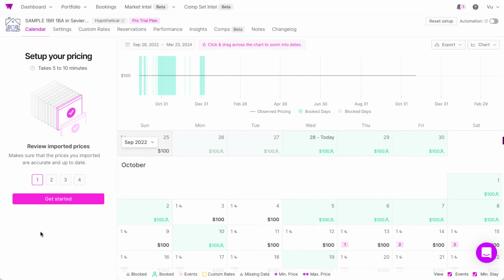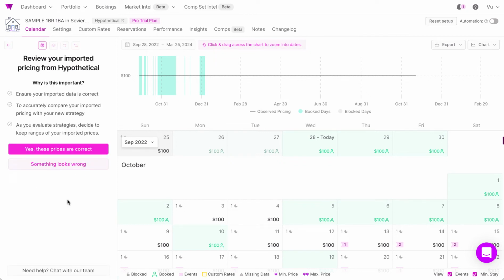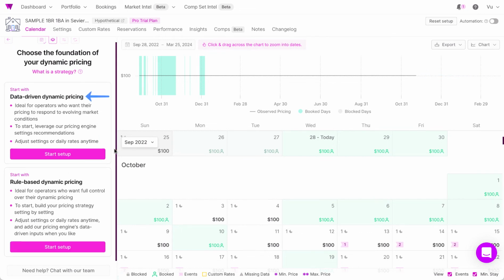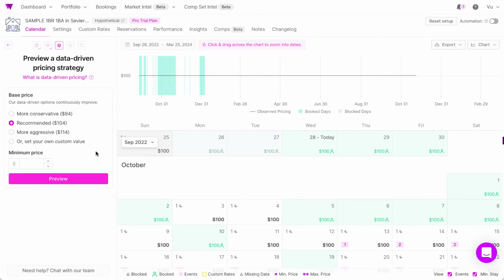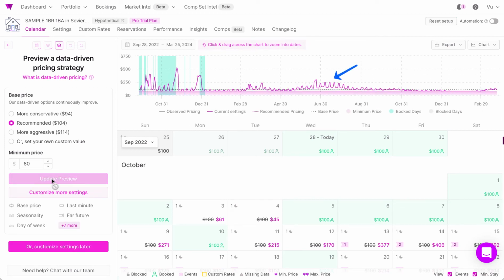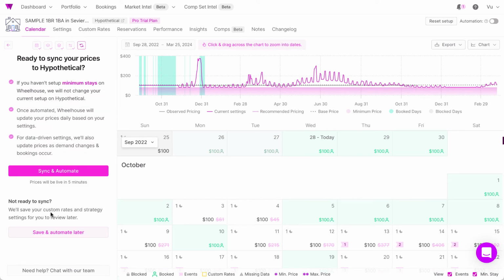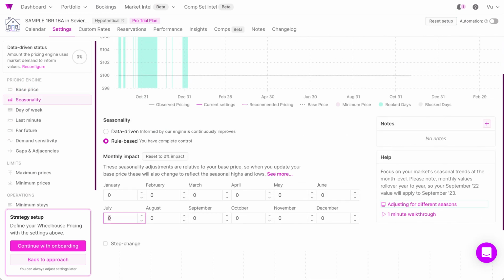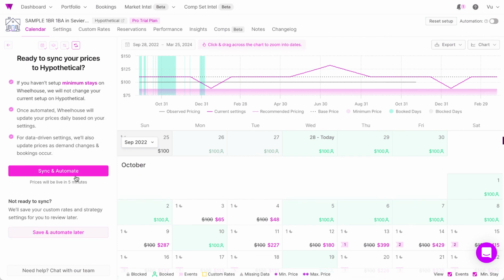Onboarding a New Listing on Wheelhouse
We believe transparency is the key to empowering our users to make informed business decisions, and it is high time our space moved from ‘making recommendations’ to ‘providing explanations’.

Learn how Wheelhouse utilizes dynamic pricing to suit your individual needs